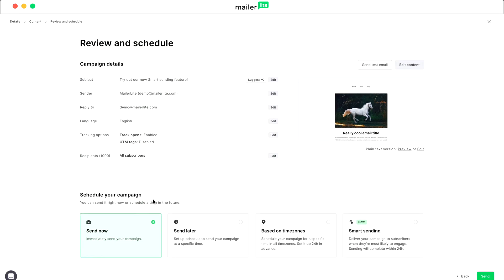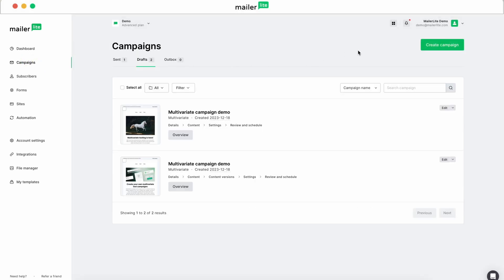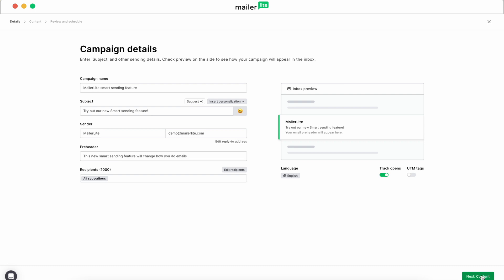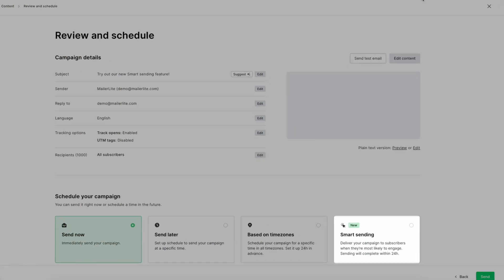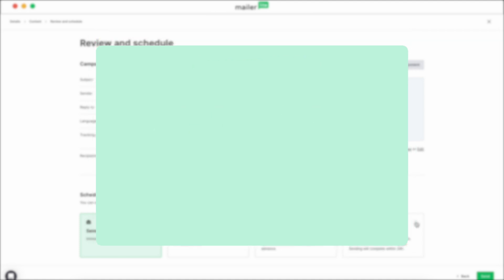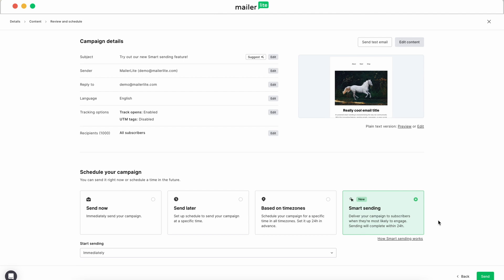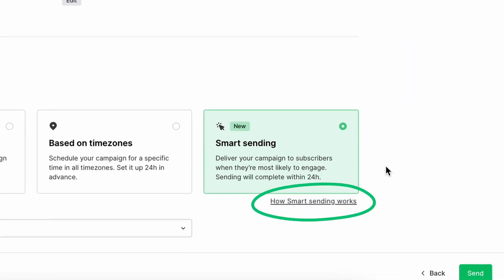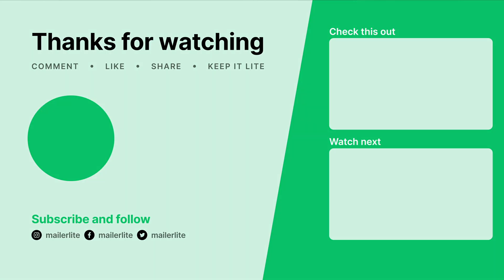Smart Sending: The Best Send Time Optimization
Say farewell to the guesswork of optimal delivery times – Smart Sending introduces send time optimization for each recipient, ensuring perfectly timed delivery every time. Our AI-driven feature strategically places your emails in subscribers' inboxes precisely when engagement is at its peak, leading to soaring open rates, enhanced deliverability, and a boosted overall ROI. Whether you're pondering the best day or the ideal time for your campaign, let Smart Sending handle it for you.

Don't just send emails; send them at the right time with MailerLite! ⏰📧
Sign up with MailerLite to test Smart Sending and all our features for free
Acquire a full range of email marketing skills that can improve your campaigns and get an email marketing expert certification at the end. Enroll for free